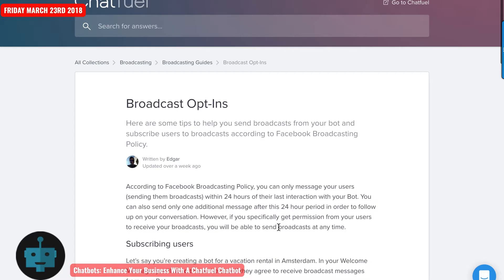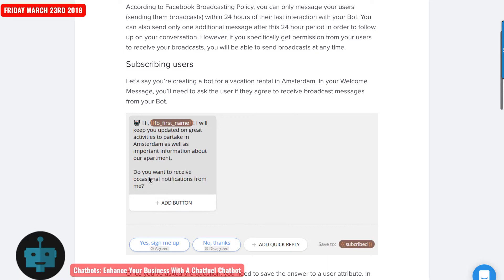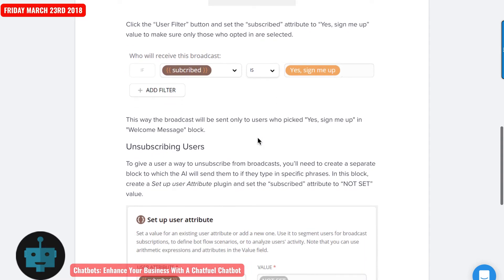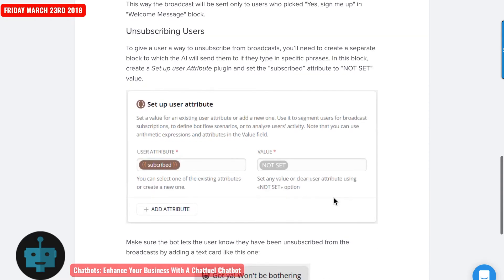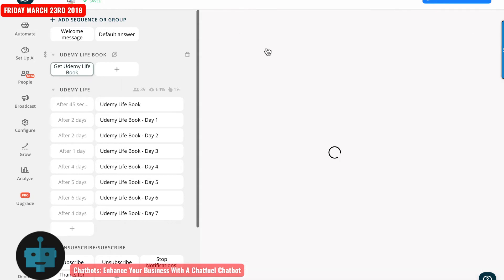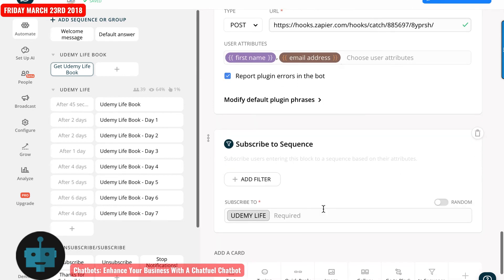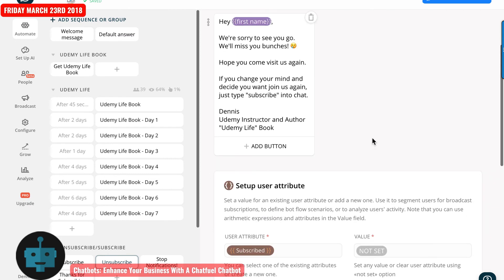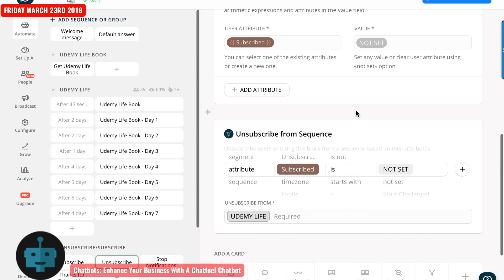Chatfuel Chatbots: Subscribe and Unsubscribe from Chatfuel Chatbots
Free Webclass - Learn How You Can Get FREE Traffic From YouTube

Please note: I do not work for Chatfuel so please contact them or visit their FB group if you need product support. Thanks!

Chatbots: Enhance Your Business With A Chatfuel Chatbot

Then I show you how you should Unsubscribe them from your Chatbot and Sequence.